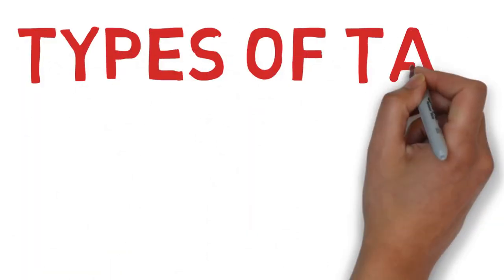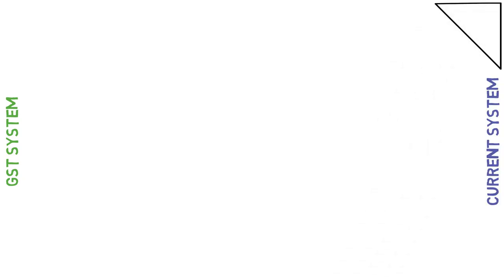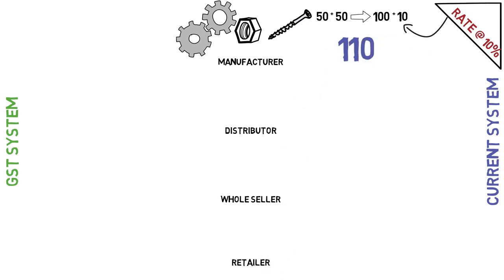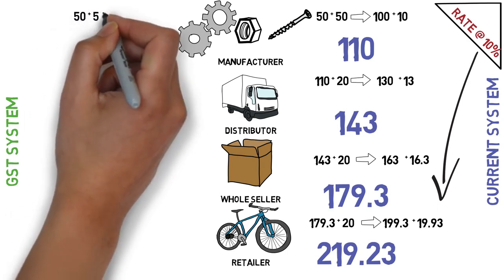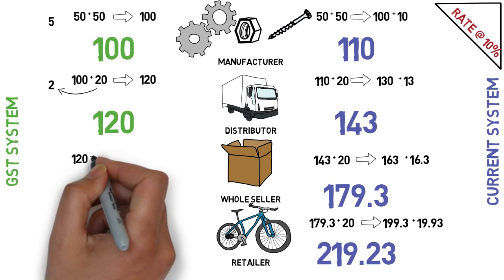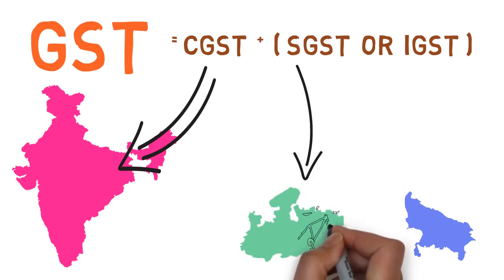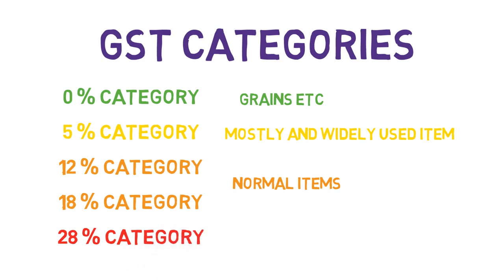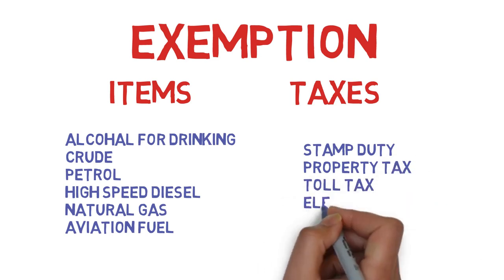Gst explanation by HOT NEWS AND EVENTS